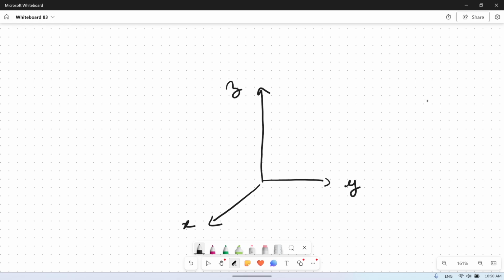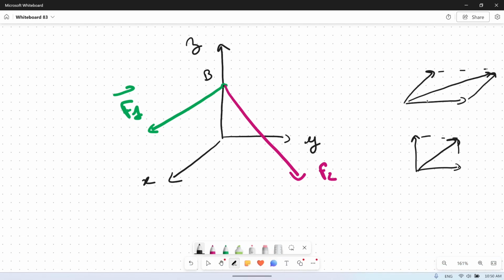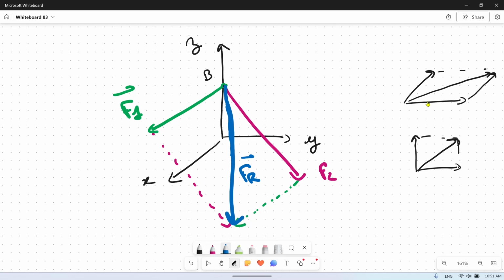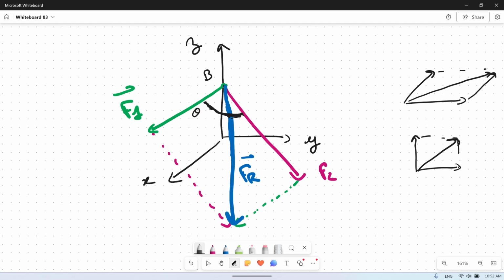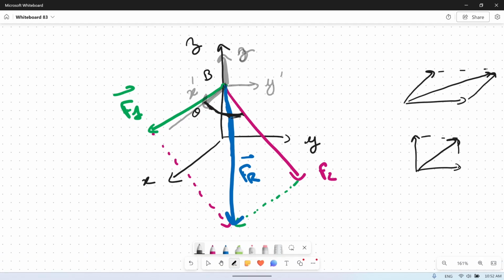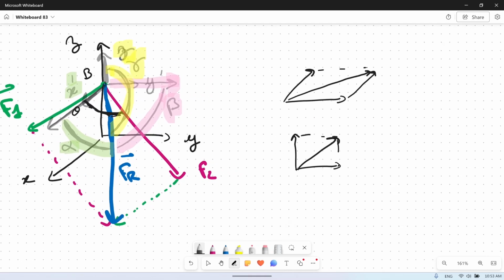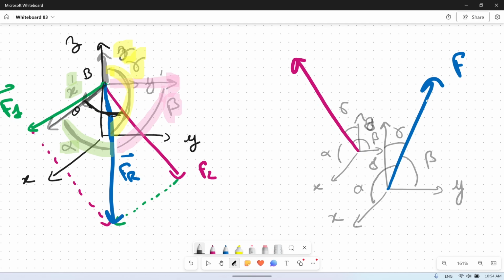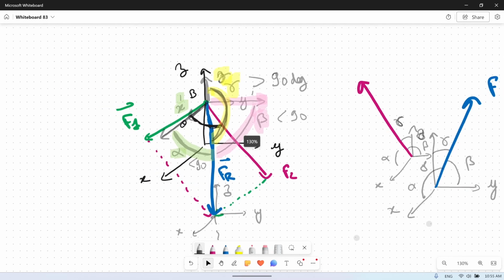ECE211 Graphic Addition direction 3D vectors